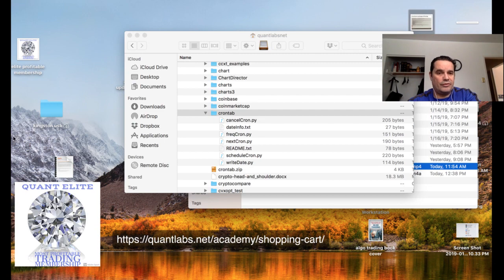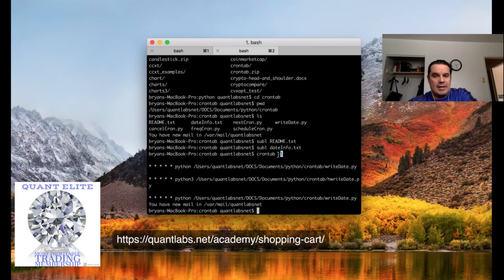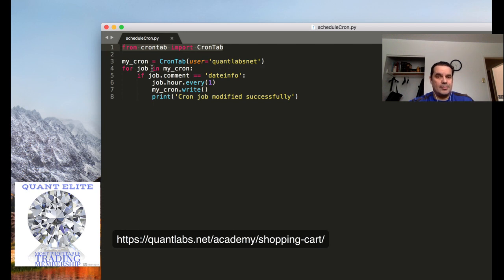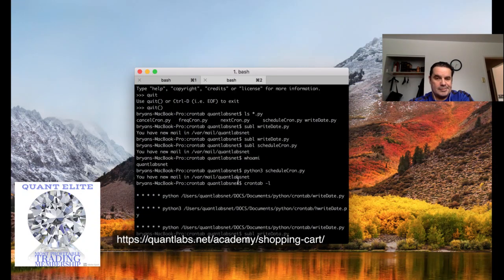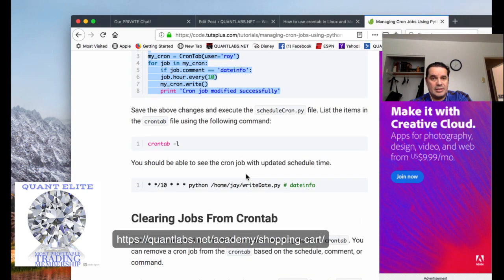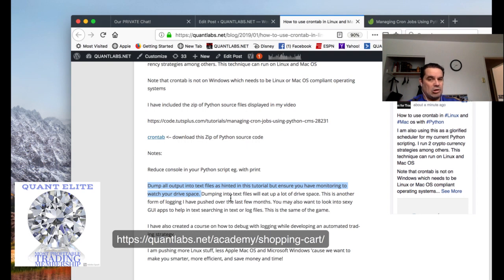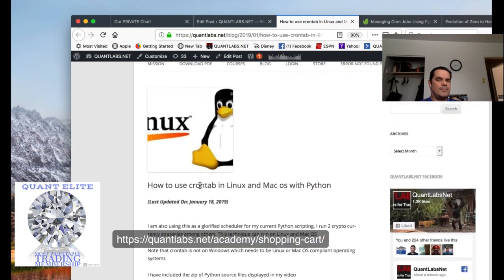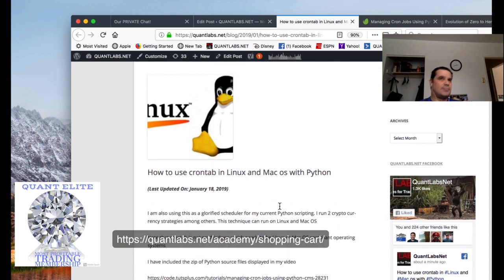How to use crontab in Linux and Mac os with Python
I am also using this as a glorified scheduler for my current Python scripting. I run 2 crypto currency strategies among others. This technique can run on Linux and Mac OS

Note that crontab is not on Windows which needs to be Linux or Mac OS compliant operating systems

I have included the zip of Python source files displayed in my video